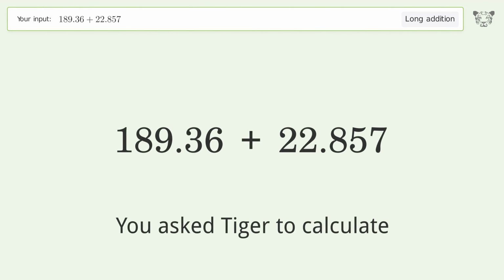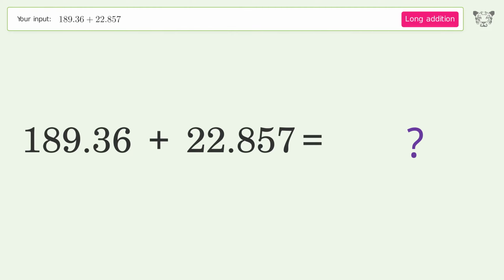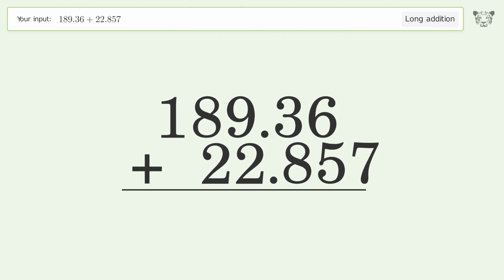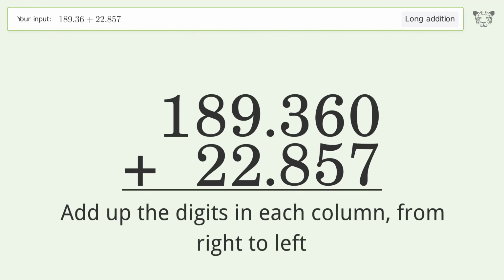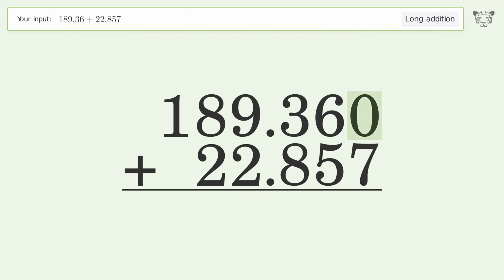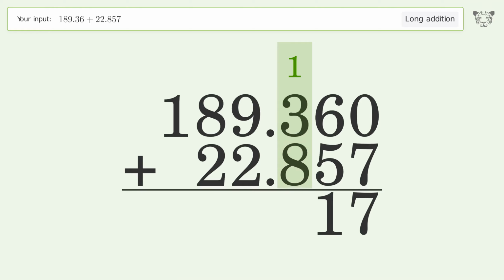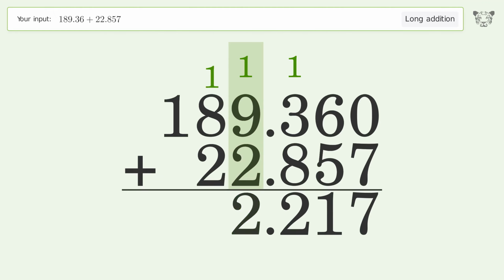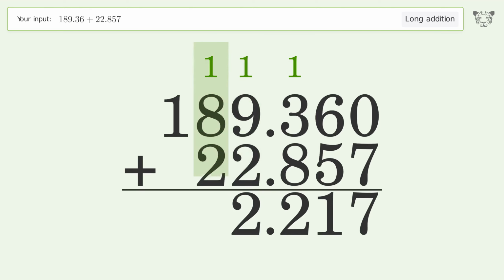Long Addition Problem 189.36+22.857: Step-by-Step Video Solution | Tiger Algebra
See how to easily solve the addition problem 189.36+22.857 with our clear, step-by-step video guide on Tiger Algebra.